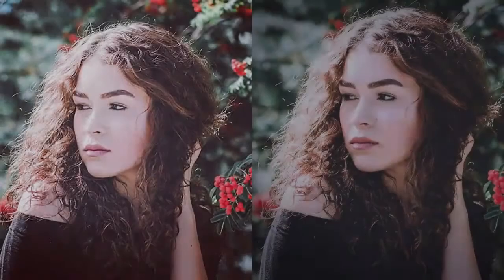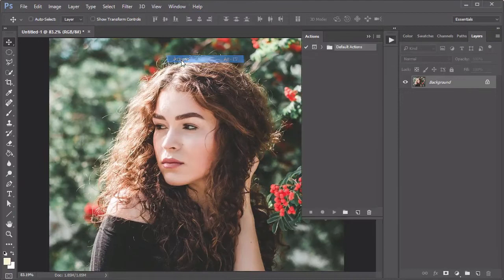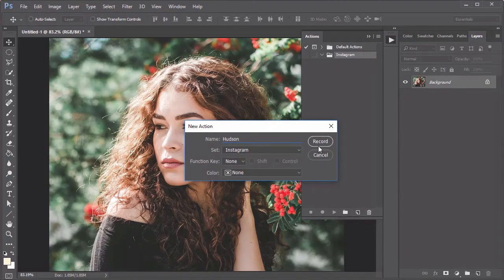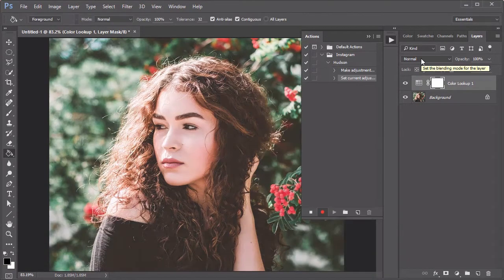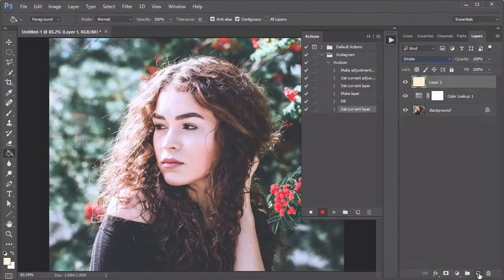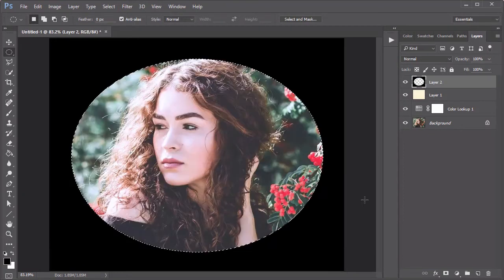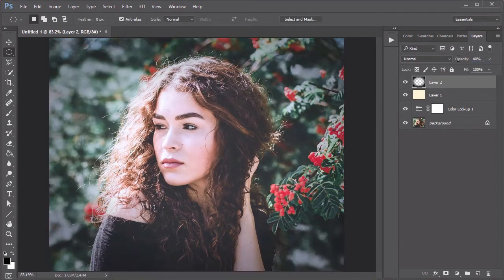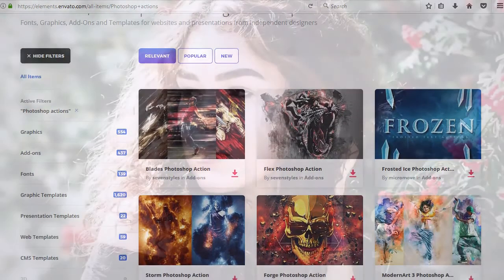How to Create an Instagram Filter Adobe Photoshop Action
► Find beautiful and customizable Photoshop actions perfect for Instagram with Envato Elements

Have you ever wondered how to create your own Instagram filter? Well, with a few simple adjustments you can achieve a cool photo effect like your favorite app in Adobe Photoshop. And in this quick tutorial, I'll show you how to make a Photoshop action that recreates the famous Hudson filter for any future project.

Learn more and find assets with the written tutorial on Envato Tuts+

Envato Tuts+
Discover free how-to tutorials and online courses. Design a logo, create a website, build an app, or learn a new skill